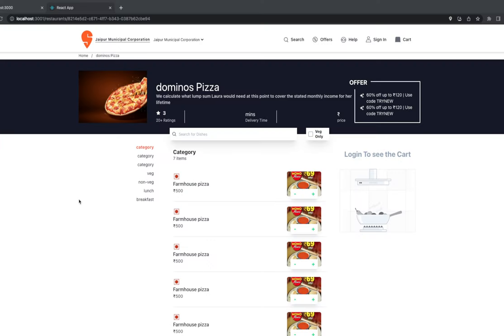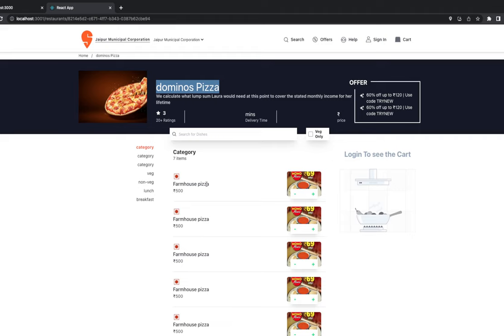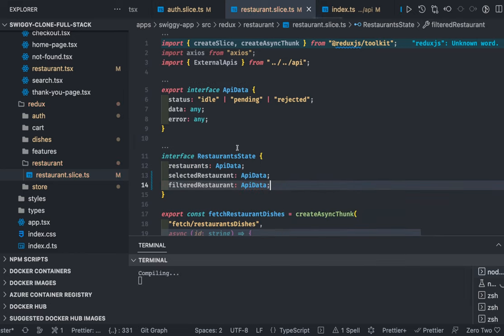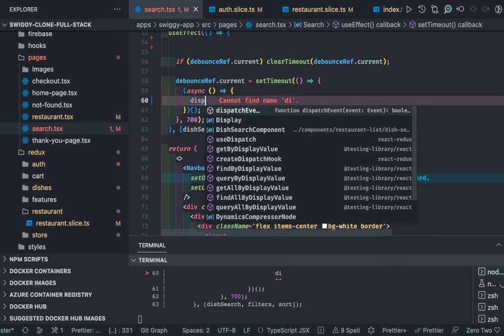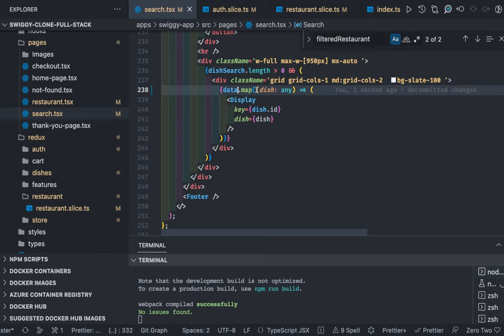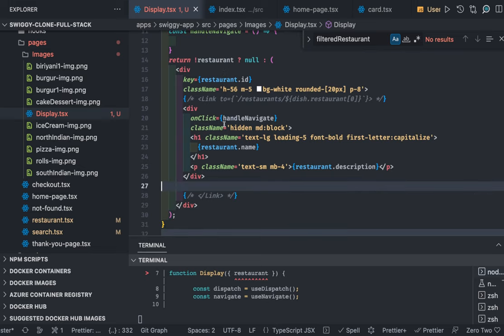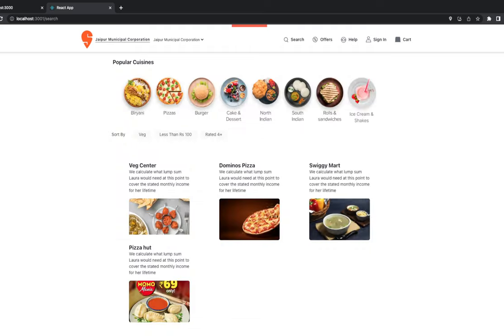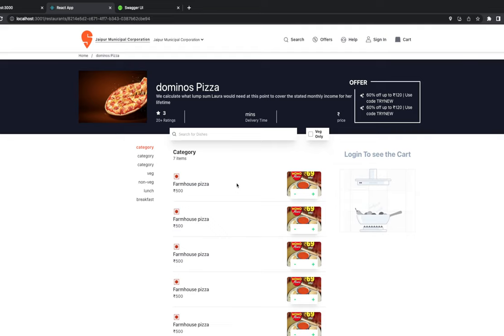Swiggy Clone Restaurant Search and Landing Page Integration #62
Hi Everyone,

In this video, we will talk about Integration with UI components

00:00:00 Restaurant List and Filter APIs
00:02:00 Restaurant Landing Page with dish menu Items
00:04:00 Restaurant slice to fetch a list of restaurants
00:08:00 Restaurant Search Page
00:13:00 Search Component and API Integration
00:15:00 Working on Car Slice to manage Cart Data

1. swiggy clone app database design
2. swiggy clone app microservices
3. swiggy clone app nestjs services
4. swiggy clone app postgres
5. swiggy clone app with nestjs apis

microservices communication
microservices deployment
Database

⭐️ Crash Courses ⭐️